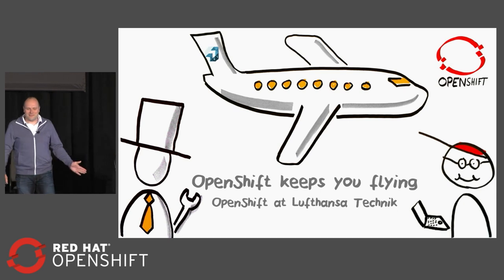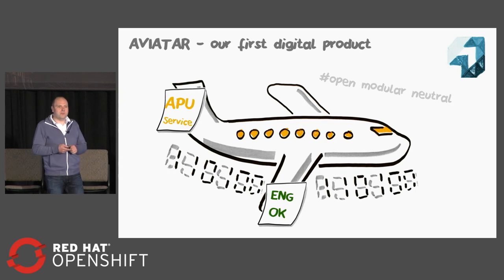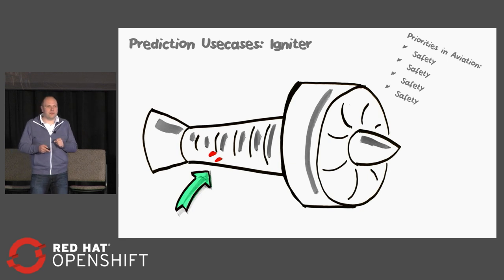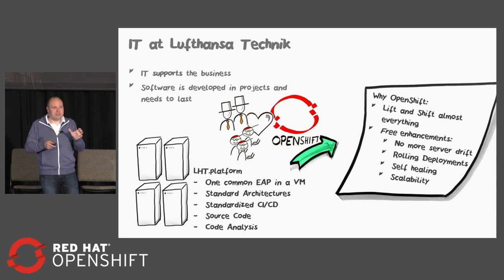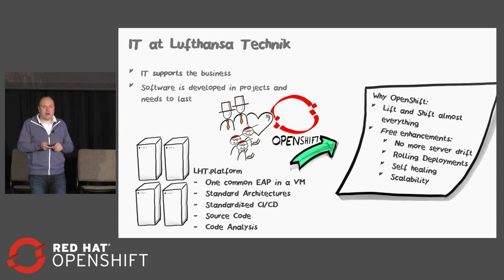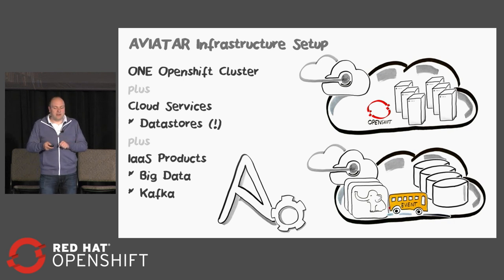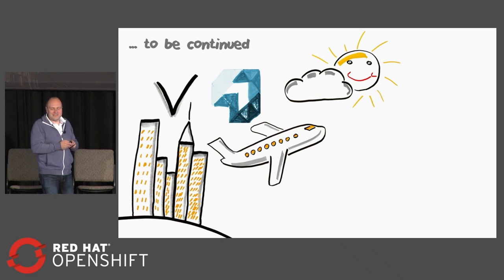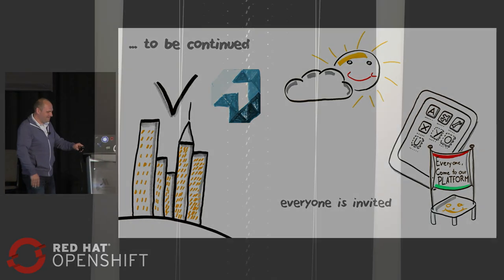OpenShift Commons Gathering at Red Hat Summit 2018 Lufthansa Technik Case Study